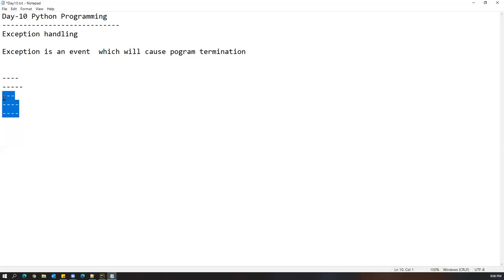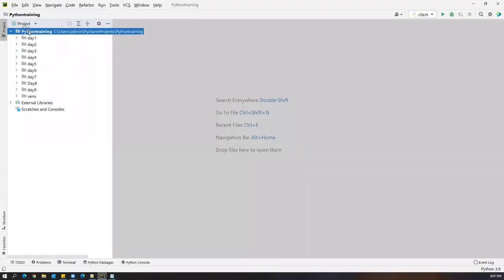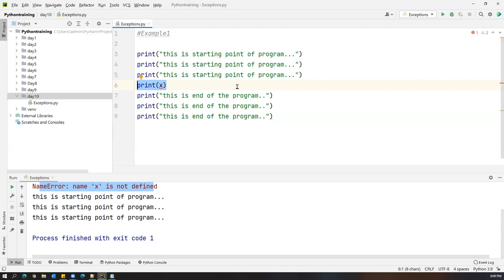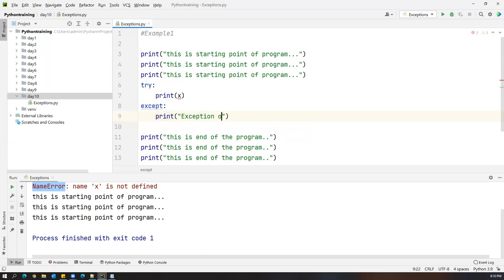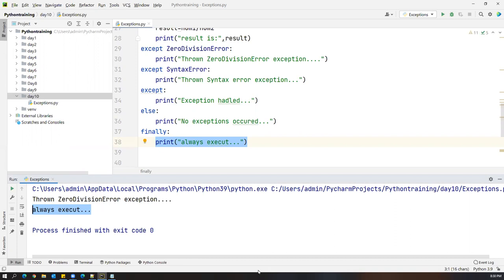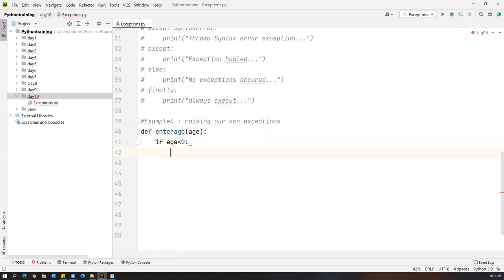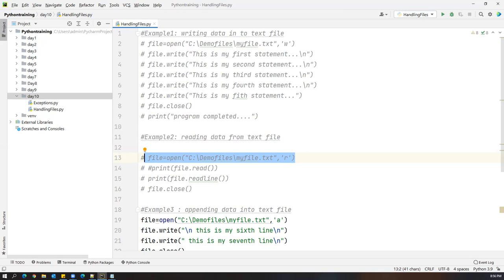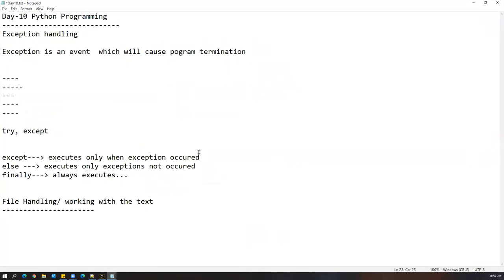Session 10- Python Programming for Selenium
Topic's covered: Exception Handling - Try, except, else, finally
File Handling